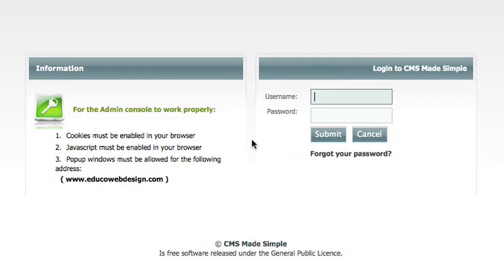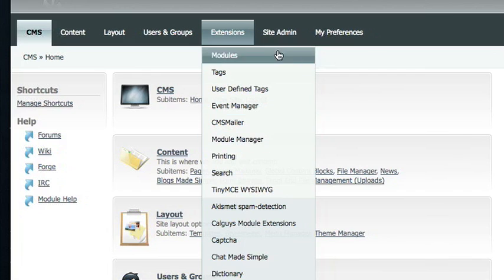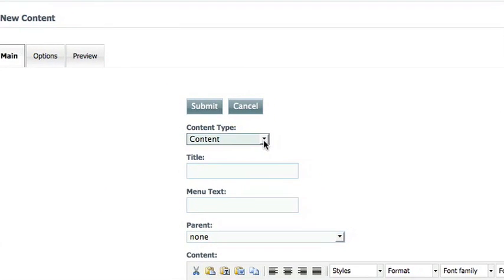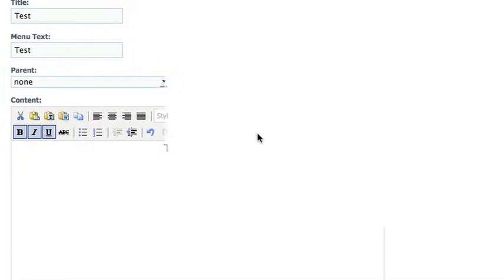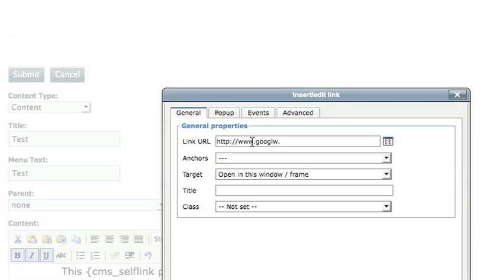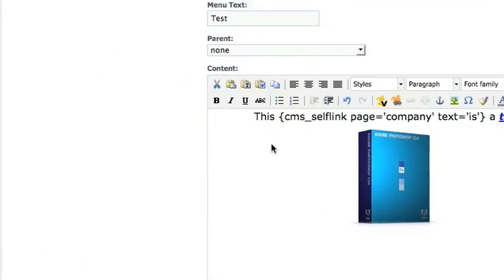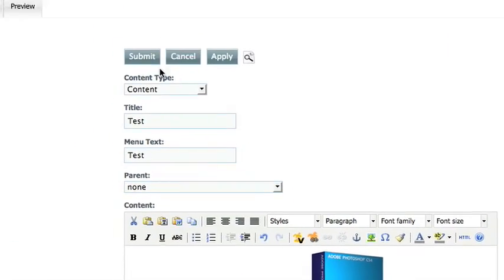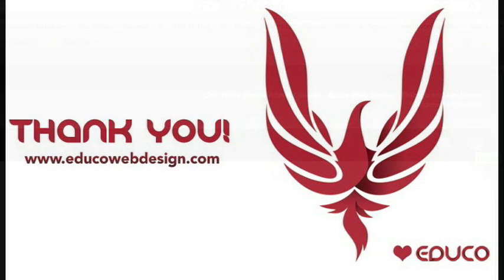Adding and Editing Content in Your CMS Made Simple Content Management System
How to log in to your CMS Made Simple and update your text and image content.